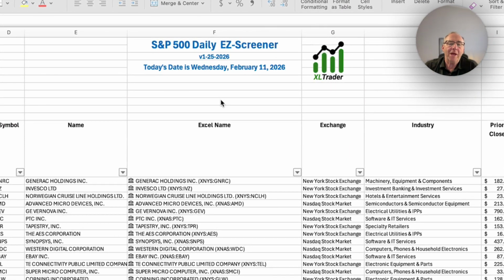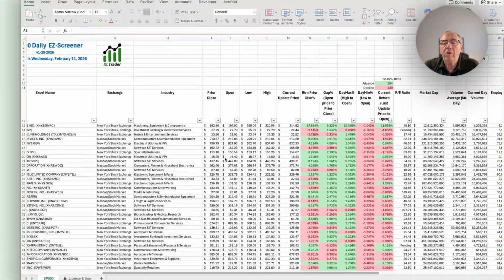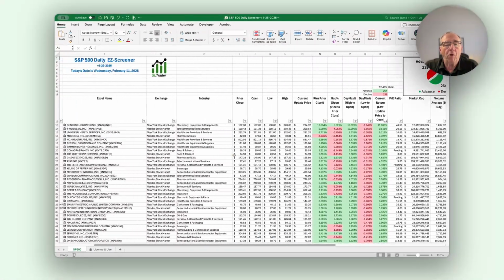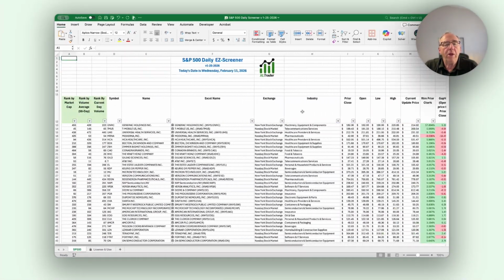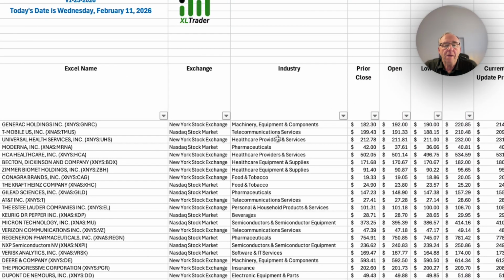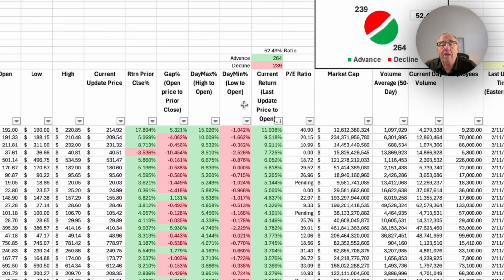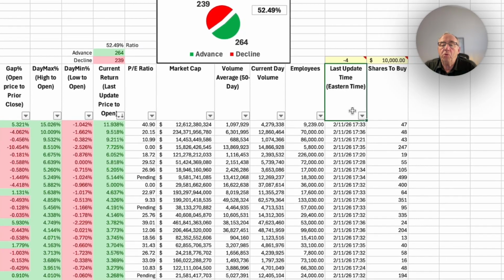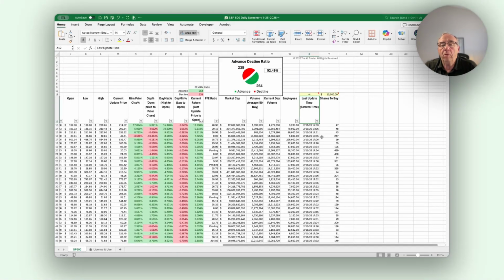S&P 500 Daily Performance Screener in Excel | Stock Analysis Tool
This S&P 500 Performance Screener in Excel analyzes all 500 stocks within the S&P 500 Index. It allows you to evaluate daily performance, relative strength, and cross-sectional movement across the broader U.S. equity market.

With this tool, you can:

• Sort S&P 500 stocks by daily percentage performance
• Identify short-term leaders and laggards
• Evaluate internal market breadth
• Export structured performance data for deeper analysis

This tool is designed for investors and traders who want structured insight into index-level stock performance rather than relying solely on price charts.

The S&P 500 Daily Performance Screener is also included in select XL Trader bundles and membership access.

Explore more Excel-based stock and ETF analysis tools at TheXLTrader.com.